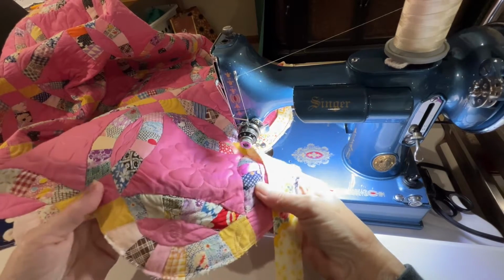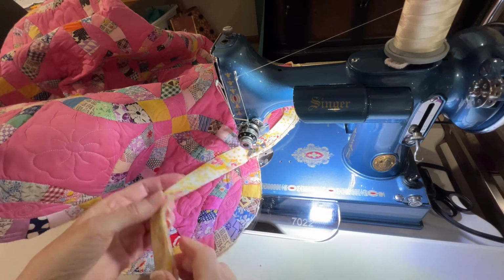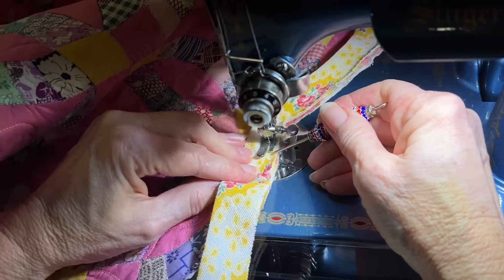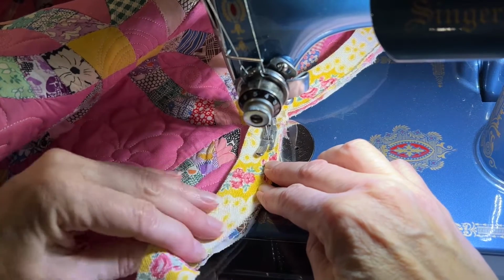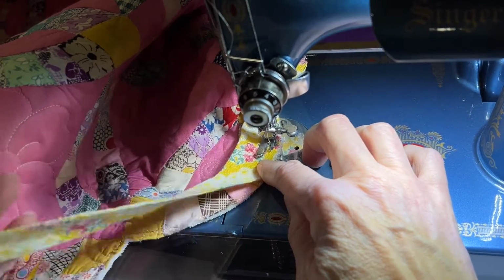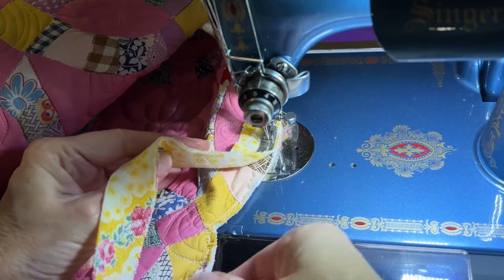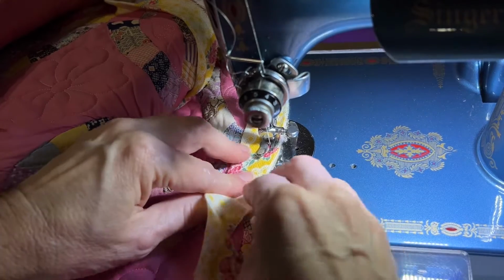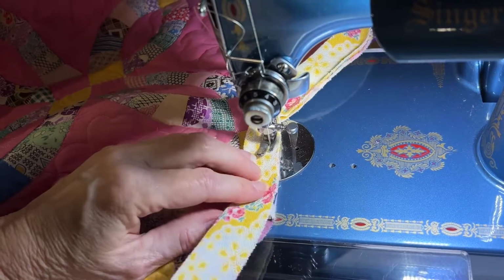Attaching Scalloped Edge Binding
After cutting bias strips, this is how I attach binding to a scalloped quilt edge.